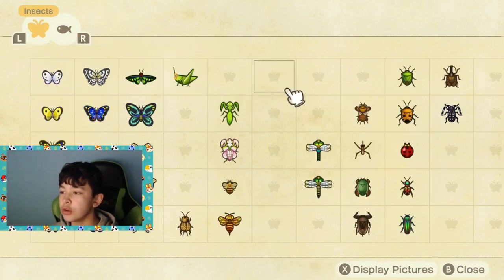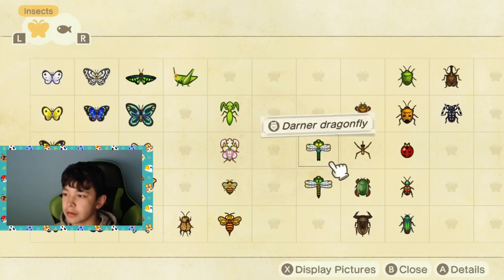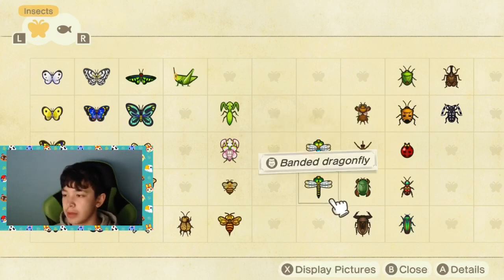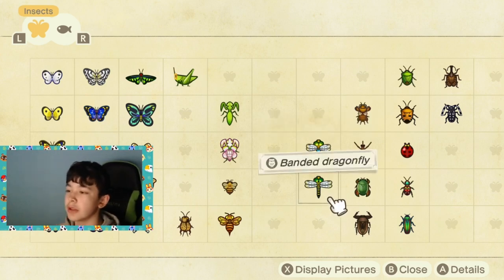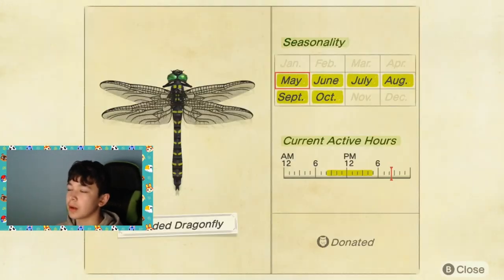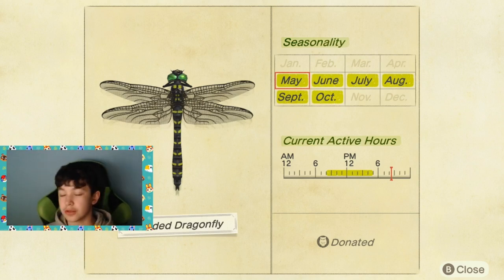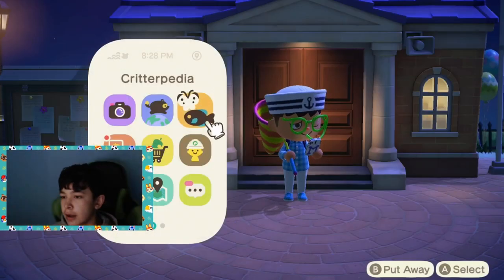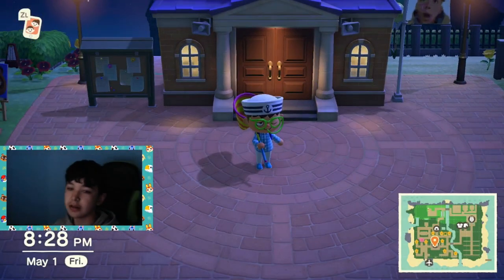How to Catch a Banded Dragonfly in Animal Crossing: New Horizons! - Banded Dragonfly ACNH!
In this video I will be teaching you how to catch a Banded Dragonfly in Animal Crossing: New Horizons!

Hi, I am Max aka EmSwizzle201. I like to make content on Youtube but specifically gaming videos!